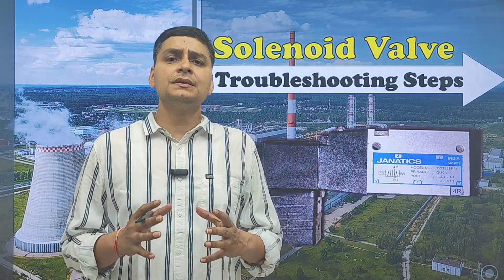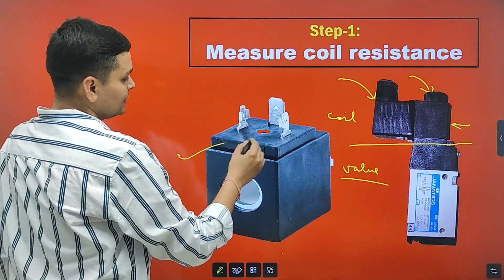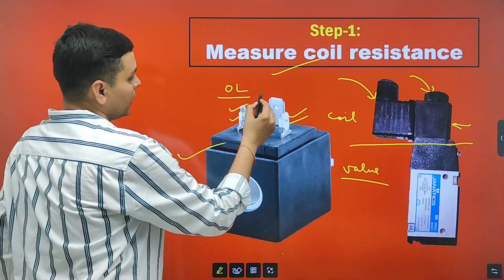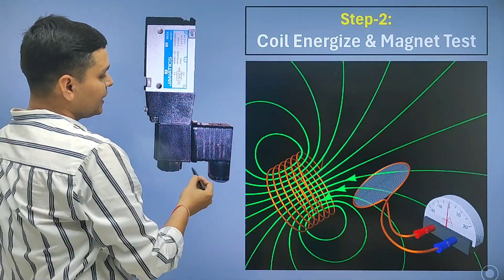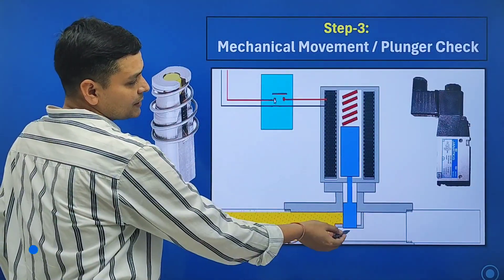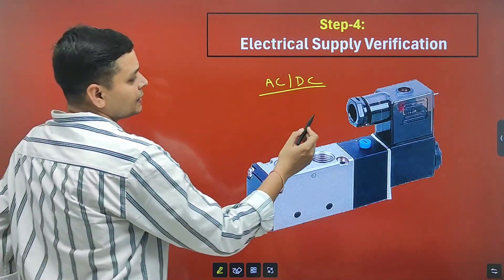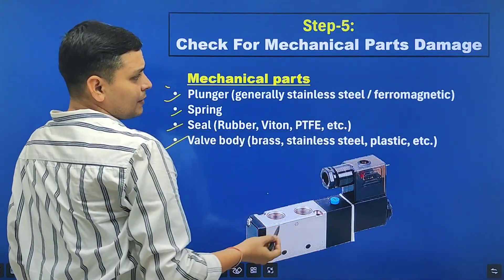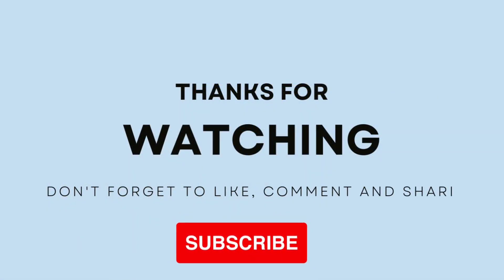Solenoid valve troubleshooting |solenoid valve coil check| solenoid valve checking with multimeter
Hello friends! 👋 Welcome to Learn Instrumentation! In this video, we dive deep into Solenoid Valve Troubleshooting and share easy-to-follow steps that will help you quickly identify and fix common issues with solenoid valves ✅.

📌 What you'll learn in this video:
✅ How to measure coil resistance using a multimeter
✅ Coil energize & magnet test explained
✅ Plunger movement check – avoid jams!
✅ Verifying correct electrical supply (AC/DC)
✅ Identifying mechanical damage like corrosion, spring issues, or seal damage

Whether you're an engineer, technician, or hobbyist, this video will guide you through troubleshooting like a pro! 🚀

📂 If you want the PDF version of this guide, check our membership program!

👇 Drop your questions or troubleshooting challenges in the comments!

Playlist instrumentation

Playlist PLC